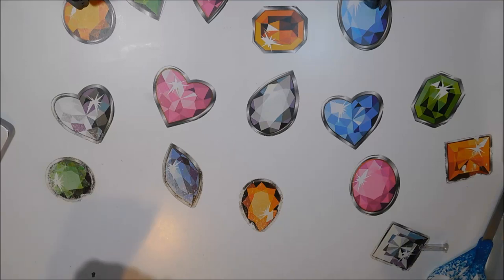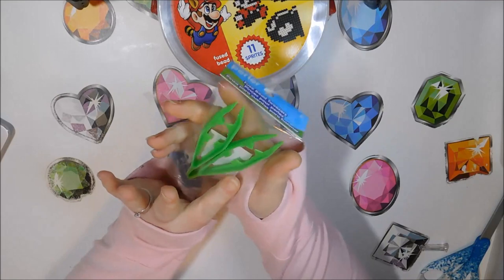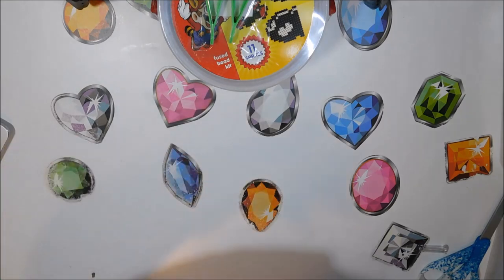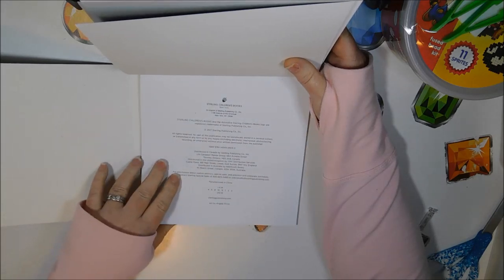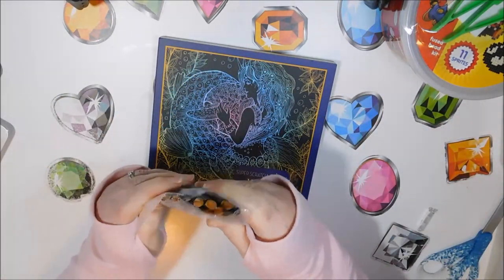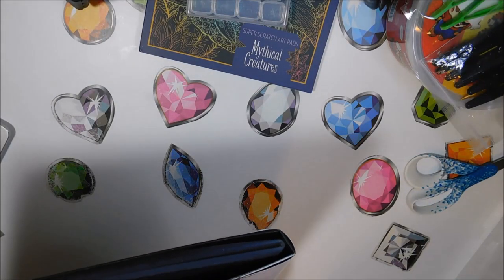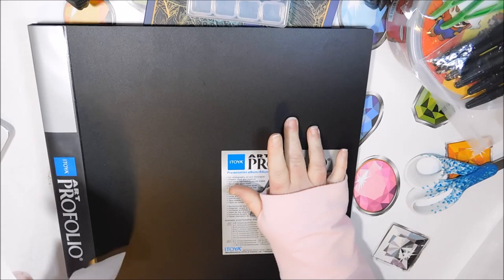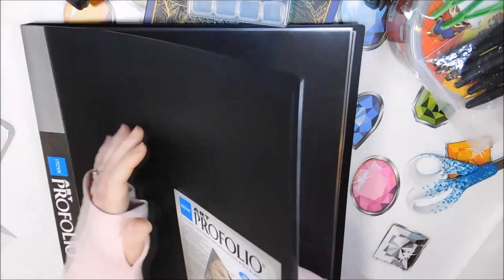Diamond Painting - Idea for Storing Completed Works - Mini Michael's, Amazon, Dollar Tree Haul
Here you will see a few things I picked up over the span of a couple of weeks.  Great prices!

Portfolio 14x17"